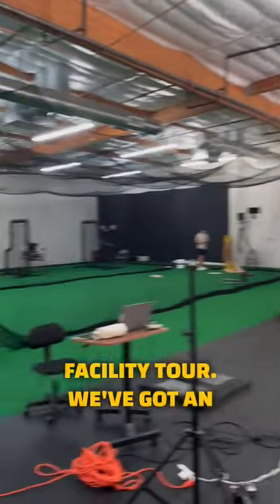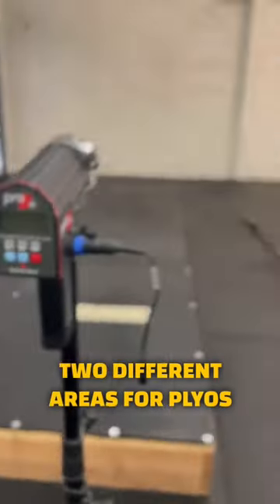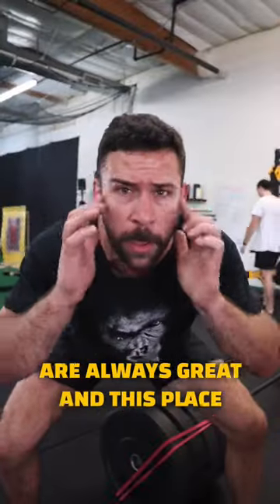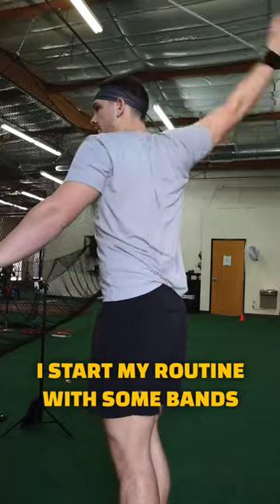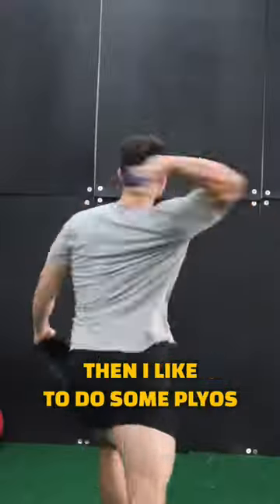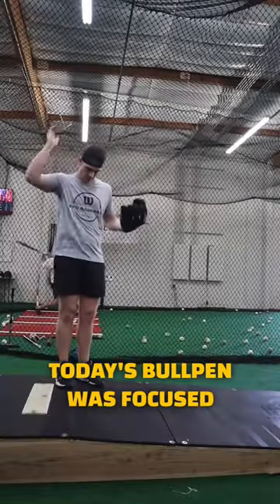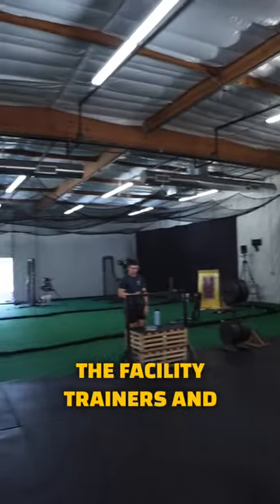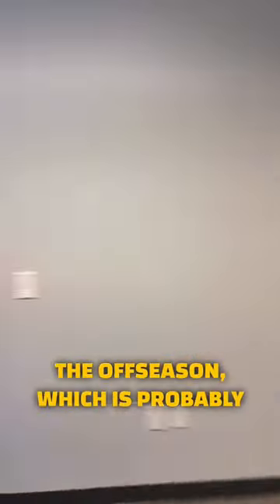NEW DRIVELINE LOCATION: MINI VLOG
Come check out the new Driveline facility in Scottsdale AZ